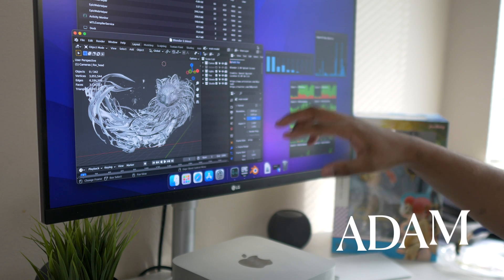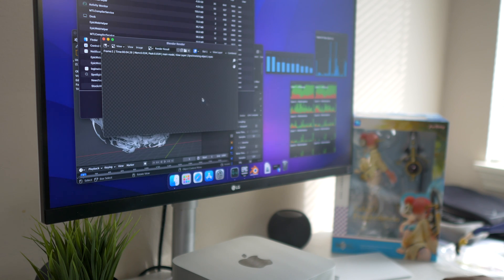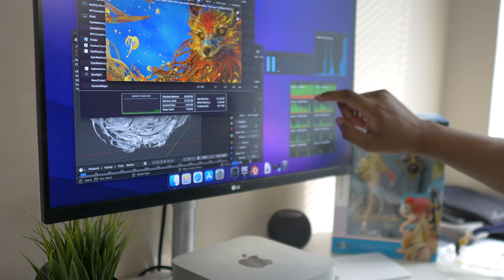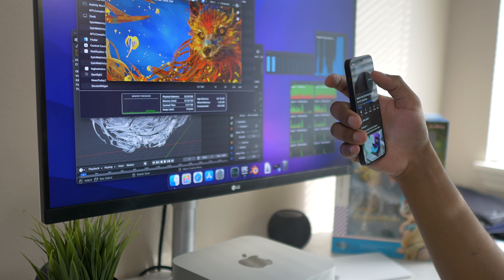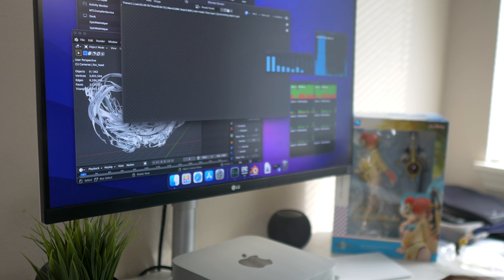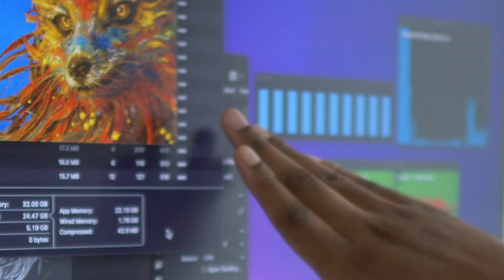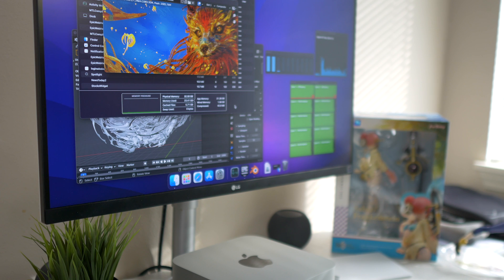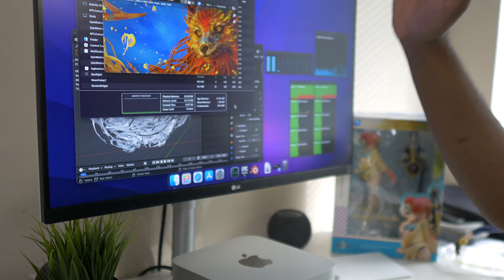Blender 3.1 Performance On M1 Max Mac Studio | Fox Scene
Blender 3.1 - Fox Scene Test.